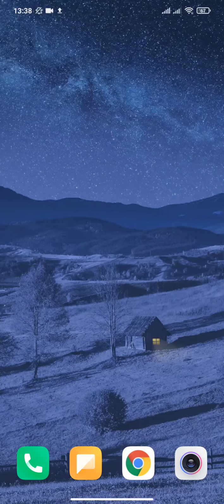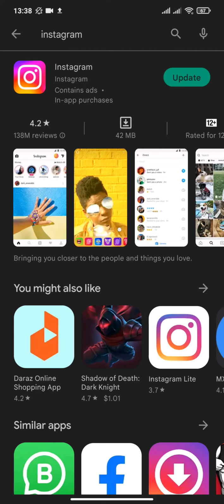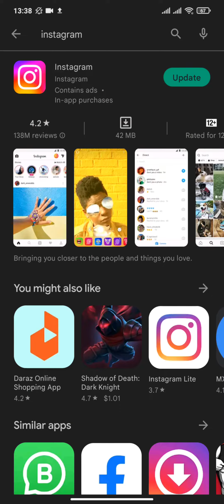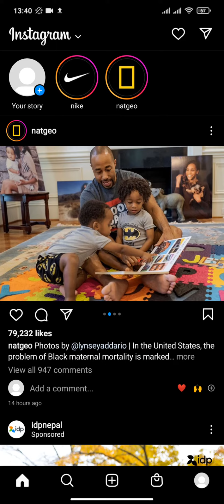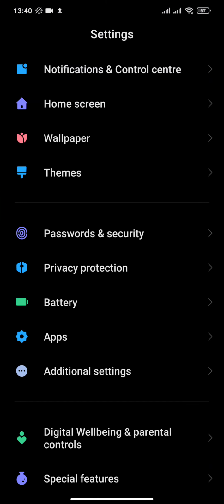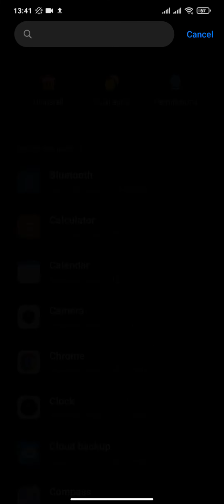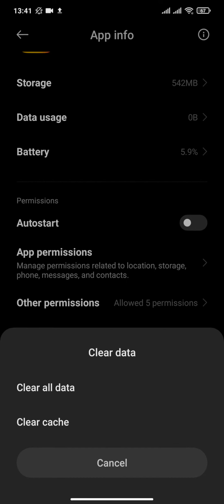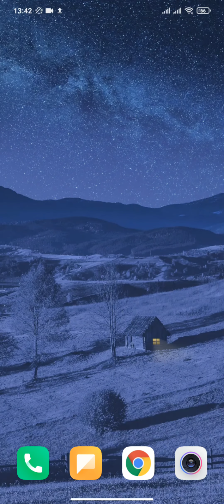How to Fix Instagram Filters Not Showing || Solve Insta Filters Not Showing || IG 2022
Learn how to fix instagram filters not showing. Watch till the end to learn how to fix instagram filters not showing. If you have not updated your instagram app, make sure the Instagram app is updated. Sometimes when a new update comes, the older versions do not show you the filters instagram provides. There are a few methods that might help you to solve the problem. The filters may show immediately or may take some time to show. Uninstall the Instagram application and reinstall it. I hope these steps help you to recover your Instagram filters and
effects.